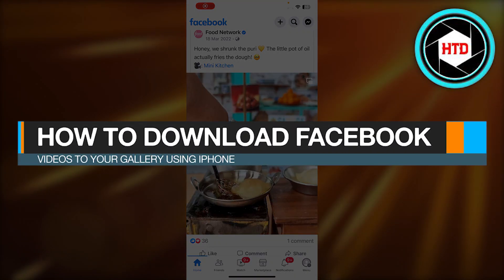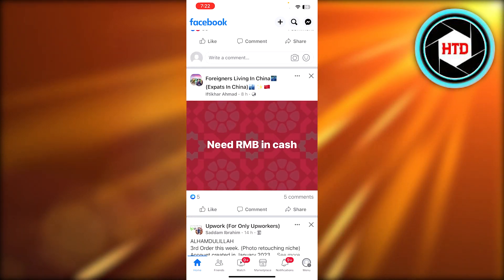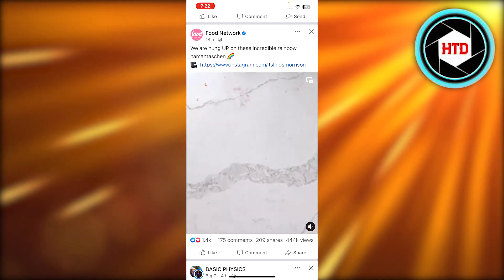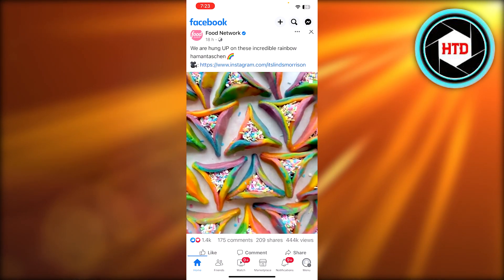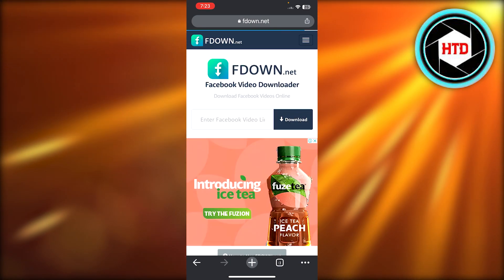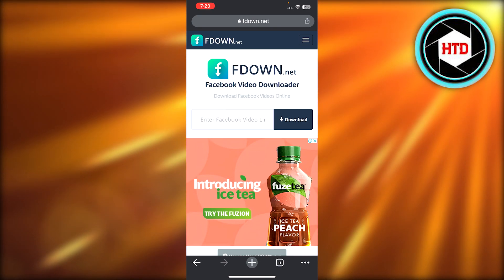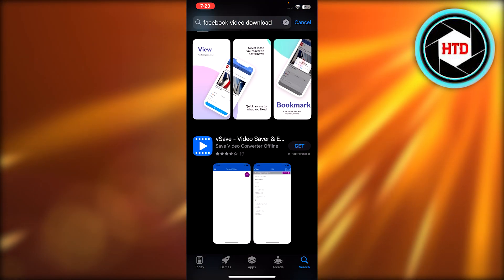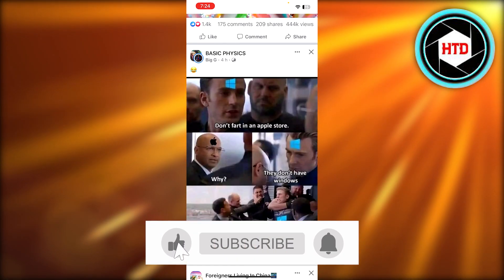How To Download Videos From Facebook To Gallery (On Iphone)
Learn How To Download Videos From Facebook To Gallery. It is really easy to do and learn to do it in just a few minutes by following this super helpful tutorial to get a better understanding of everything.